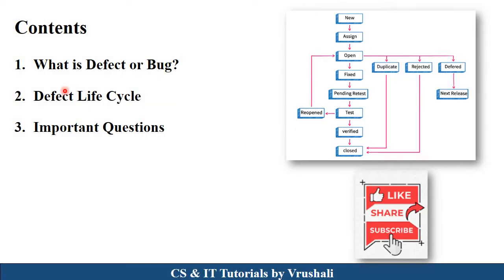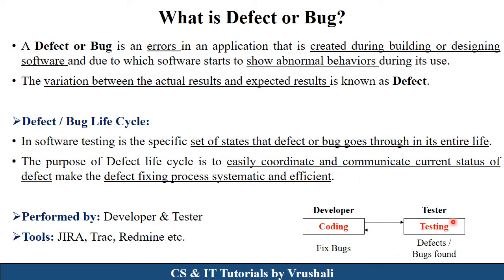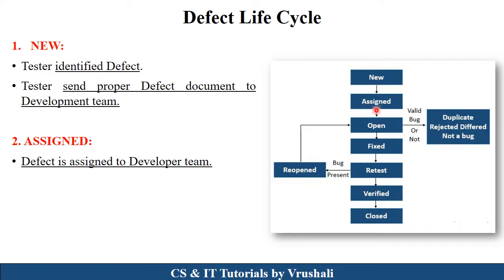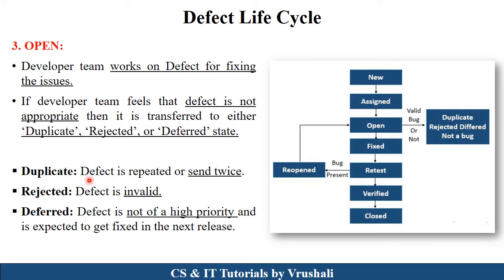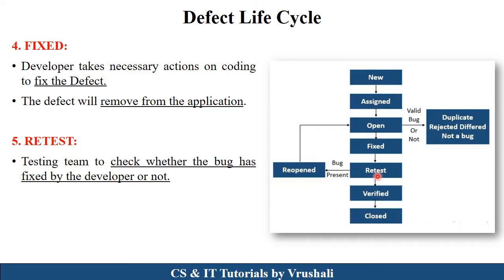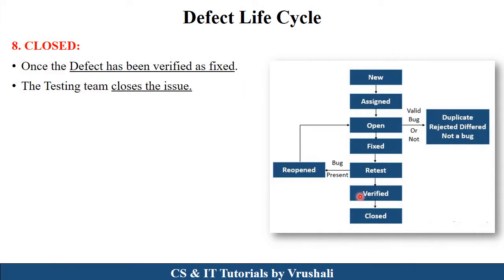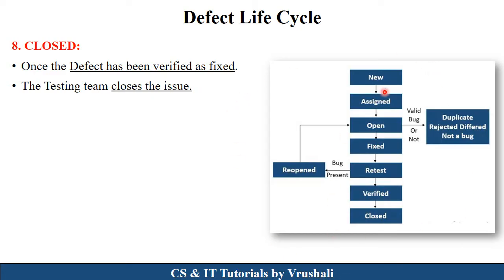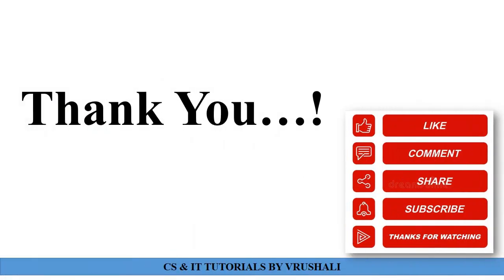SE 50 : Defect / Bug Life Cycle | Complete Explanation with Examples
Keep Watching..!
Keep Learning..!